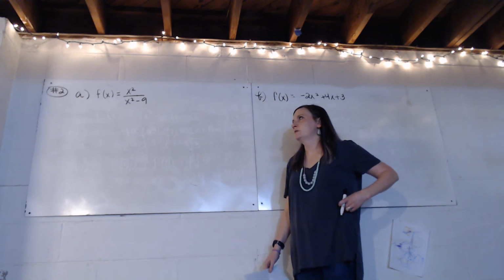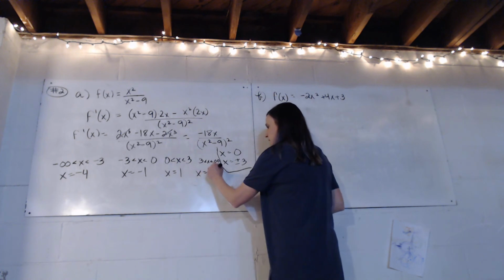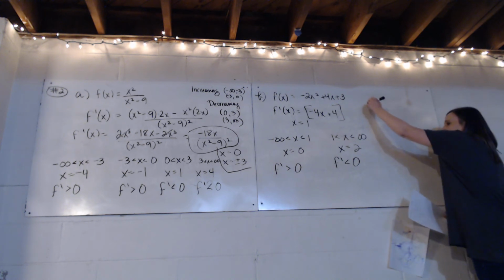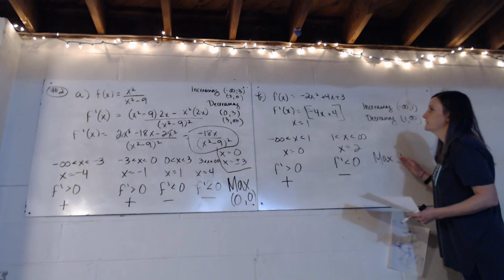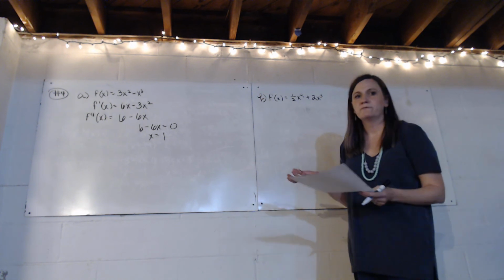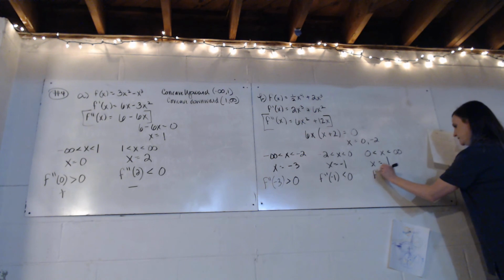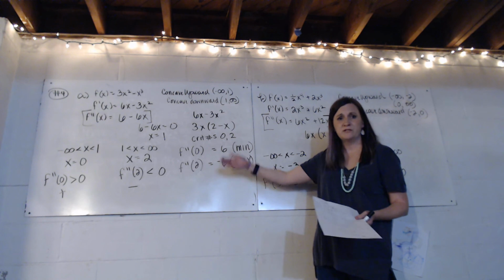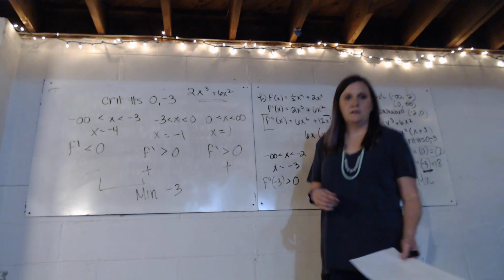Honors Calc 3.1 3.4 Review PROBLEM SOLVING 2